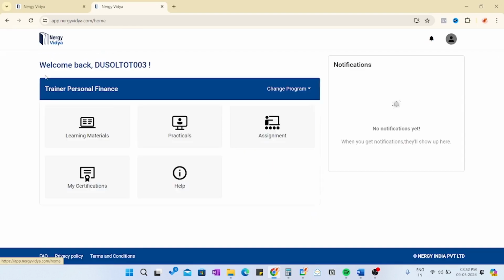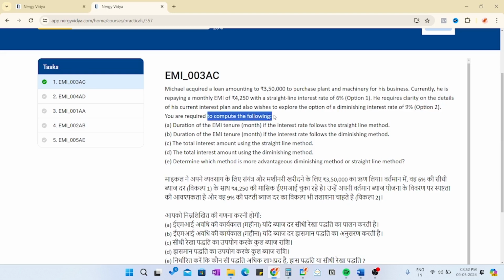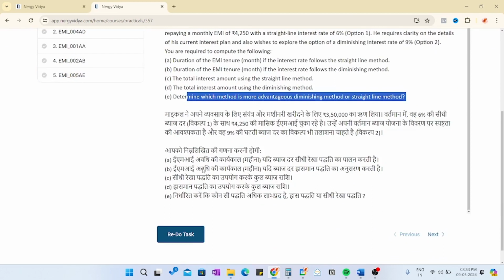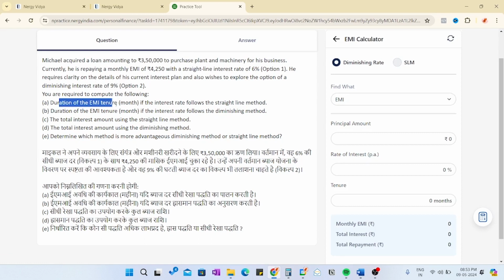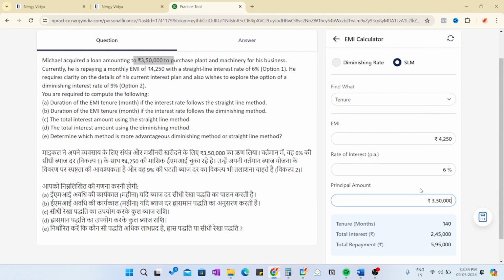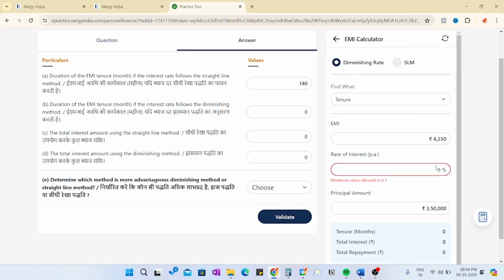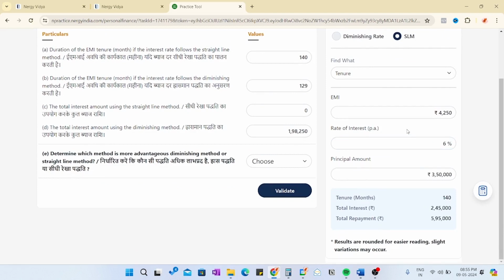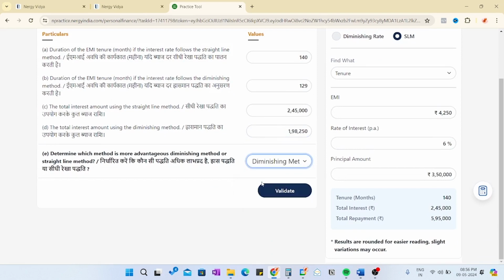EMI Personal Finance Through Nergy Vidya - Tutorial